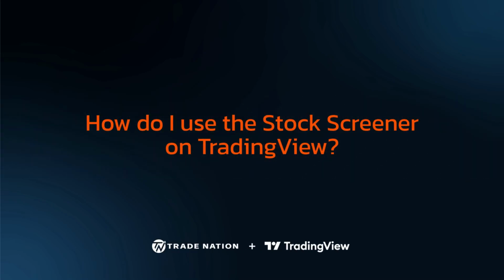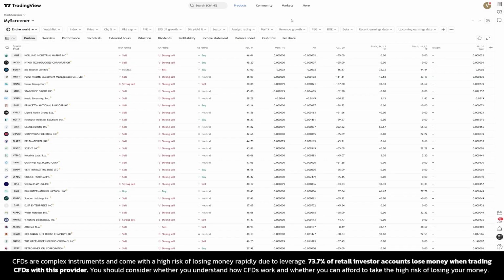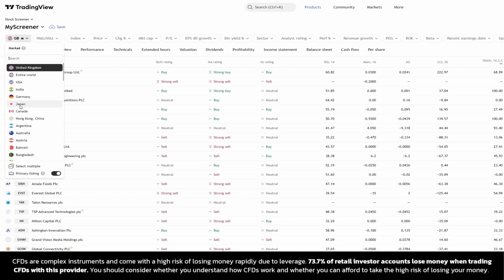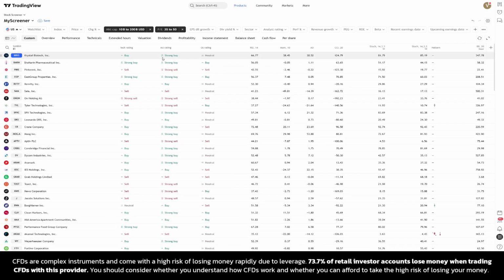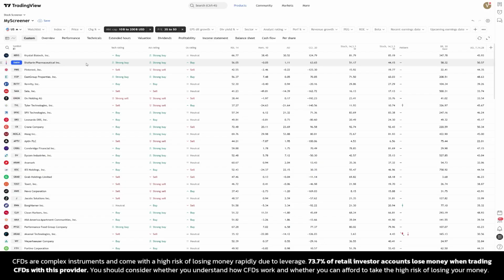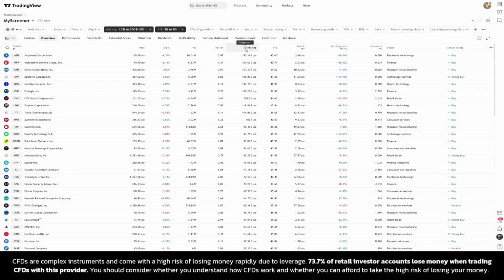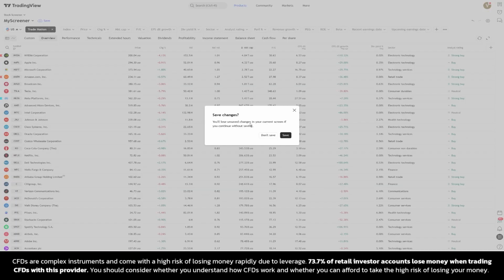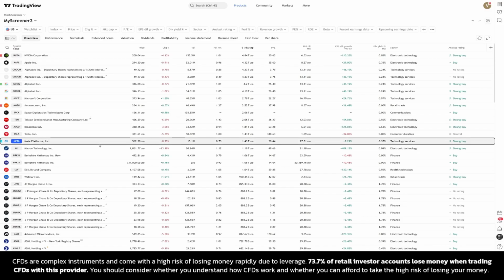How do I use the Stock Screener on TradingView?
How do I use the Stock Screener on TradingView? TradingView’s Stock Screener helps turn a large market into a focused shortlist of stocks that match your criteria. In this short tutorial, we explain how to use the Stock Screener on TradingView to filter, compare, sort, and organise potential opportunities more efficiently.

➕ Narrow the Market: Start by choosing the market or region you want to analyse, such as United States stocks, United Kingdom shares, or another available market. This decides which instruments appear in the screener table.
➕ Apply Useful Filters: The screener can filter stocks by sector, performance, valuation, dividends, volume, market capitalisation, technical conditions, and other data points that support your research process.
➕ Compare Stocks Side by Side: Each row in the table represents a stock, while the columns show the data you want to compare. This makes it easier to review multiple stocks without opening each chart individually.
➕ Sort and Rank Results: You can sort by percentage change, volume, market capitalisation, or another column that matters to your strategy. This helps rank stocks based on the criteria you have selected.
➕ Use Watchlists and Saved Screens: TradingView also allows you to scan custom watchlists, save useful screens, and add selected results to a watchlist for later review.

Used correctly, the Stock Screener works as a research filter, helping traders reduce manual searching and focus on stocks that meet specific market, technical, or fundamental conditions.